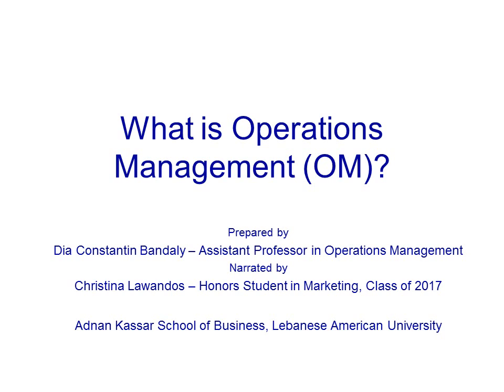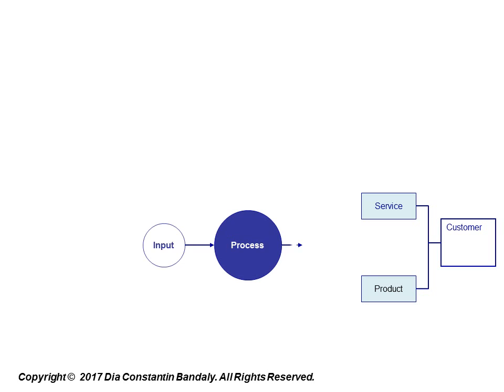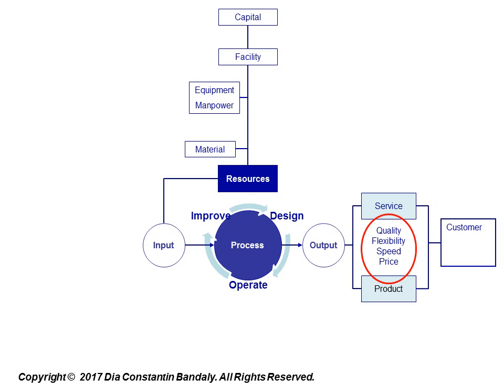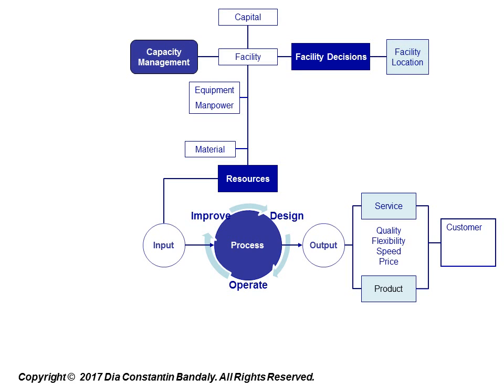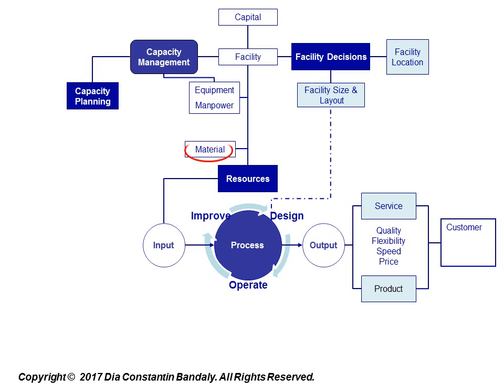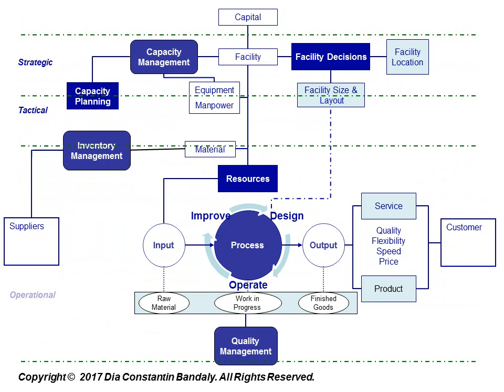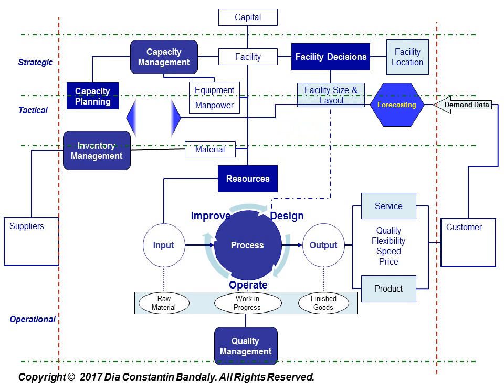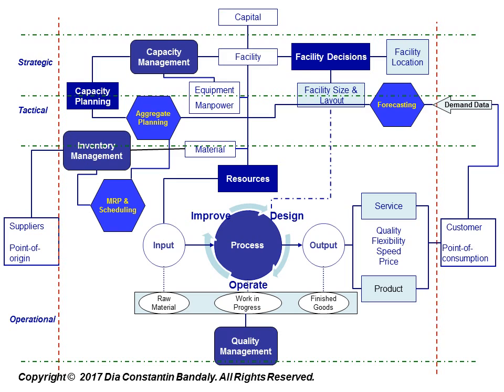What is Operations Management?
This video explains what operations management is